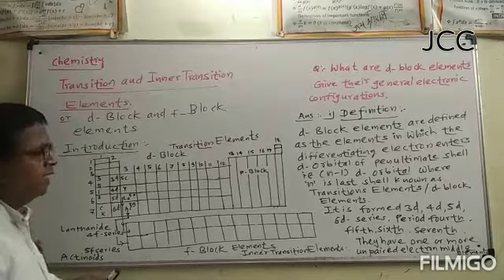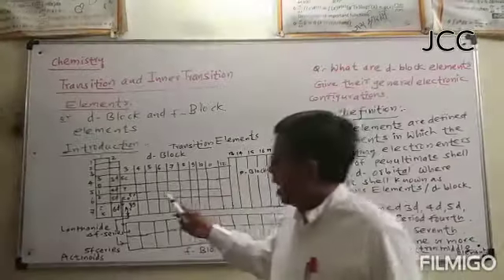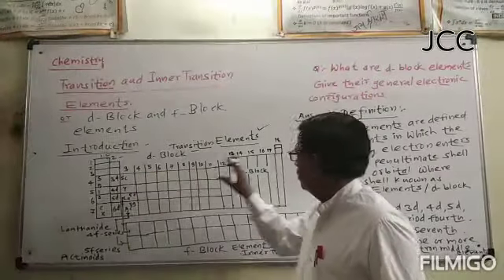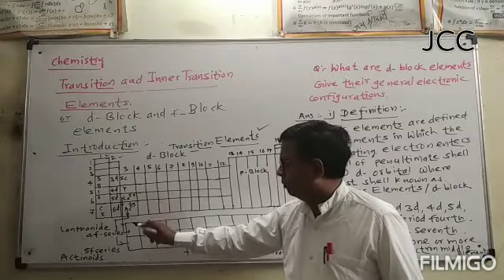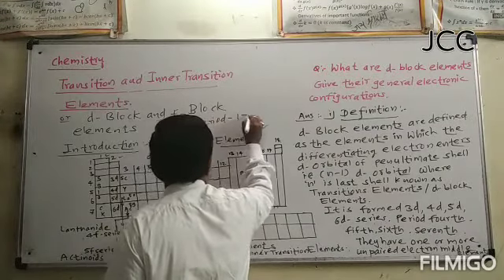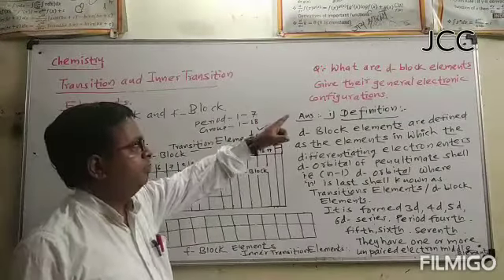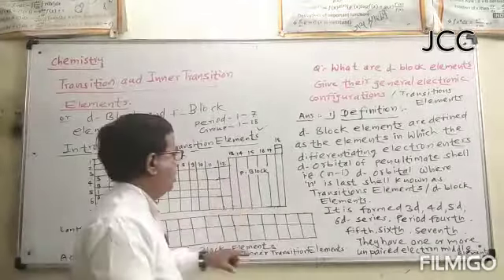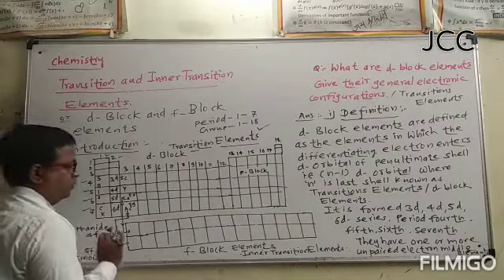Chemistry Lecture#JCCBeed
Transition & Inner Transition Elements